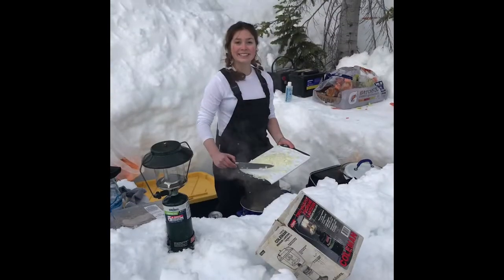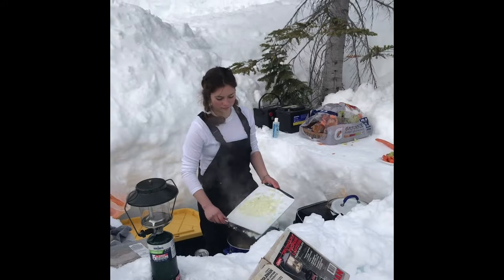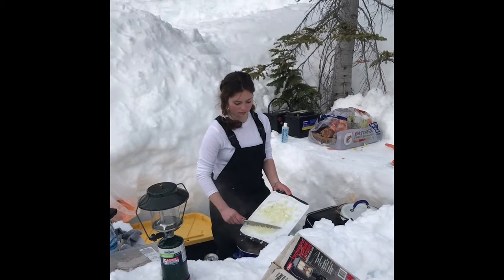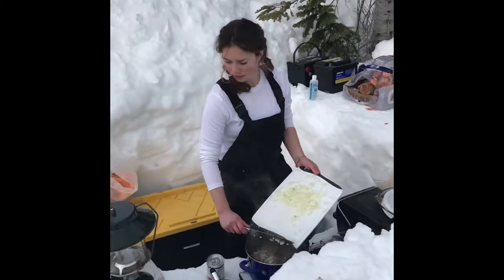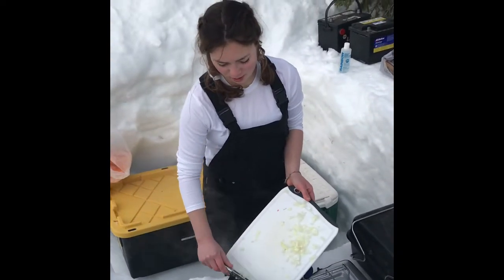Snow Camping 2020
We went snow camping a while back. New intro coming sooon!